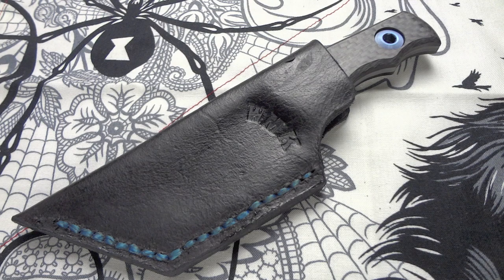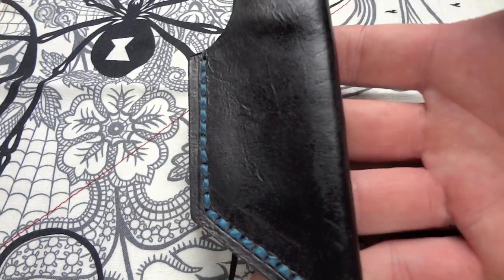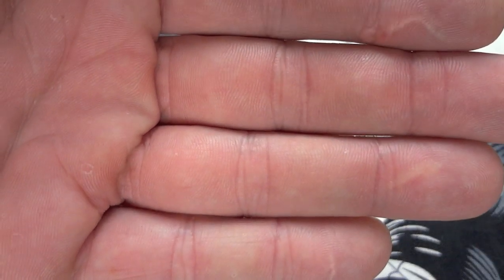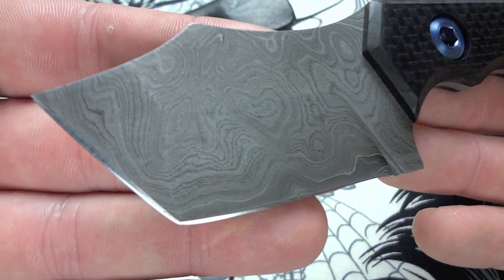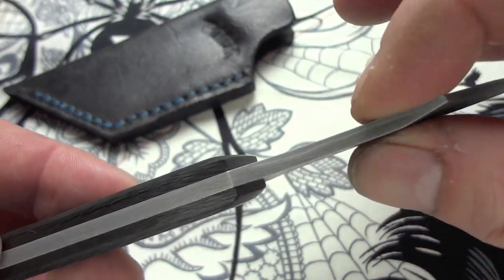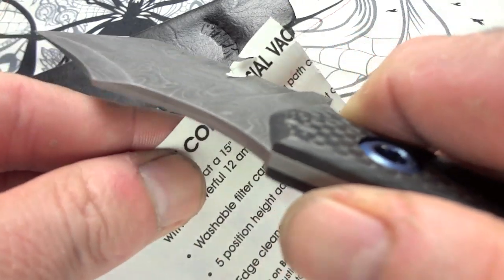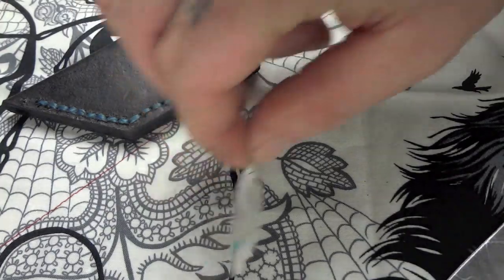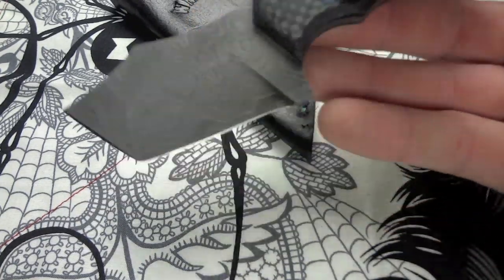WMK ADS BatWingTanto